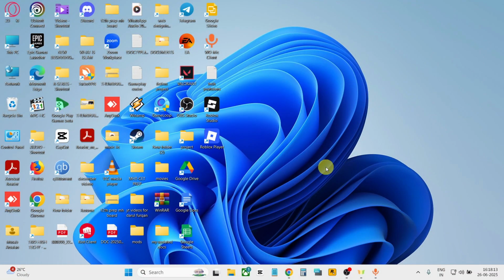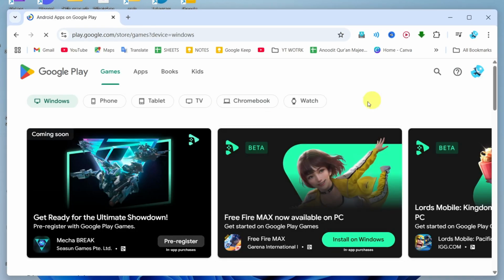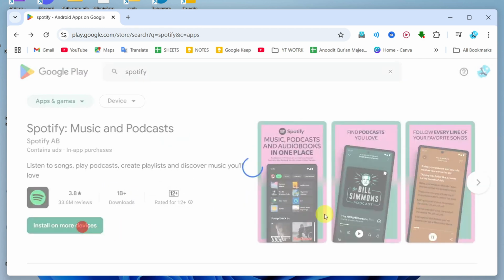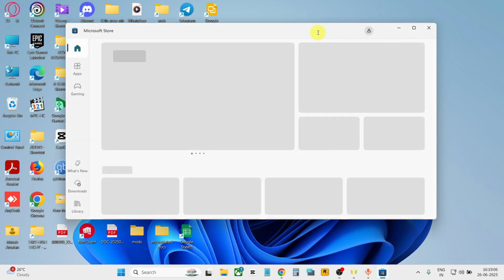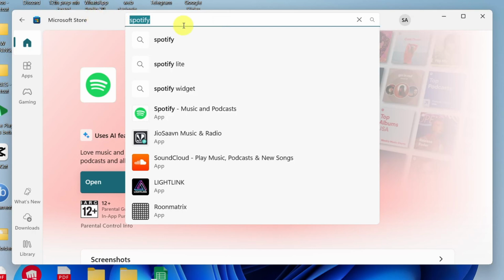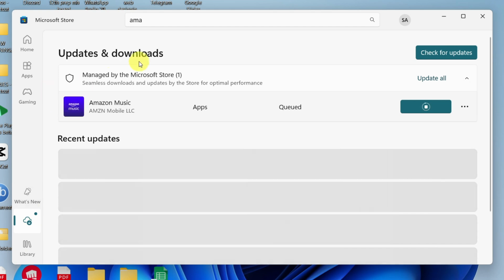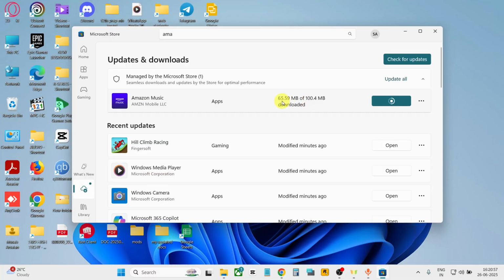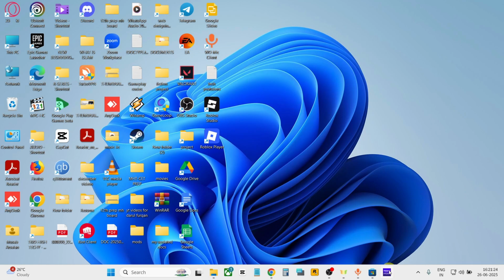How to Download Apps on Laptop or PC (Windows 10/11) | Easy App Installation Guide 2025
Wondering how to download apps on your laptop or PC running Windows 10 or 11?
In this full step-by-step guide, I’ll show you exactly how to download apps on laptop safely, quickly, and without using third-party software.

Whether you're using an HP, Dell, Lenovo, ASUS, or Acer laptop, this tutorial is compatible with all brands and covers how to use Microsoft Store, official websites, and even Play Store on PC via emulators.

💻 In This Video, You’ll Learn:
How to download apps on laptop using Microsoft Store

How to install apps from official websites

How to install applications on laptop or PC (Windows 10/11)

How to download apps on PC from Play Store

How to install apps in HP, Lenovo, Dell, or Acer laptops

How to manage and uninstall applications in Windows

How to fix common app installation errors

🧩 What You Need to Know Before Downloading Apps on a Laptop
Many users don’t know the correct and safe ways to download and install apps on laptops.
This leads to errors, viruses, or broken apps. That’s why this video shows verified methods using official sources only.

Whether you want to download productivity tools, entertainment apps, or educational software — this tutorial will help you install apps on laptop like a pro.

🛠️ Method 1: Download Apps Using Microsoft Store

Click Start Menu → Search for "Microsoft Store"

Search for the App

Type the name of the app (e.g., Spotify, WhatsApp, Instagram)

Click on 'Get' or 'Install'

Wait for it to download and install automatically

This is the safest and easiest method to download apps on laptop in Windows 10 or 11.

🔗 Method 2: Install Apps from Official Websites
Go to the app's official website (e.g., for VLC)

Click on Download for Windows

Open the downloaded .exe or .msi file

Follow the installation wizard

This method is best for apps not available in Microsoft Store.

📲 Method 3: Download Android Apps on PC using Play Store (via Emulator)
To download Android apps from Play Store on a laptop:

Install BlueStacks or LDPlayer (free Android emulators)

Login with your Google Account

Open Play Store inside the emulator

Download any Android app to use it on your laptop

Great for apps like Mobile Games, WhatsApp, or TikTok that don’t have PC versions.

💡 Extra Tips:
Always download apps from trusted sources only

Avoid downloading “.apk” or cracked versions unless using a sandbox/emulator

Use antivirus like Windows Defender or Malwarebytes to scan new installations

Keep your Windows updated to avoid installation errors

“App can’t run on your PC” error
→ Check if you're using a 32-bit app on 64-bit system or vice versa

Installation stuck or slow
→ Clear temporary files using Disk Cleanup

App not launching after install
→ Right-click and run as Administrator

🔄 Popular Apps You Can Download on Laptop:
WhatsApp Desktop

Telegram Desktop

Zoom

Google Chrome

Microsoft Edge

CapCut

Adobe Reader

These apps are available in both Microsoft Store and official websites.

how to download apps on laptop

how to install applications on laptop

how to download apps on pc

install apps for pc

laptop apps to download

laptop applications download

download apps to pc

how to install apps on pc

how to download apps on windows 10

how to download apps on hp laptop

download apps on computer

app store for pc

how to get apps for windows 10

how to download from microsoft store

how to install applications on computer

how to download play store on pc

how to install apps in laptop for free

how to add apps to desktop on laptop

download app on computer

install apps in laptop

apps for my laptop

install downloader on pc

how to download android apps on laptop

how to install software in laptop

how to download app on lenovo laptop

how to install windows apps

how to install an app on computer

how to download app store on laptop

💬 Got questions? Drop them in the COMMENTS, and I’ll reply personally.

🔔 Final Reminder
Also, check out our Laptop Tips and Windows App Installation playlists for more in-depth videos.